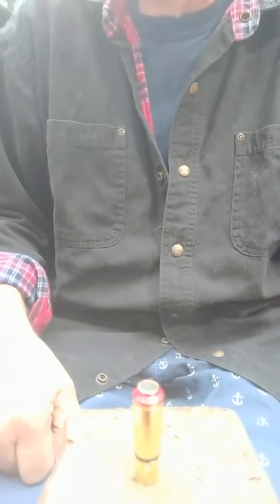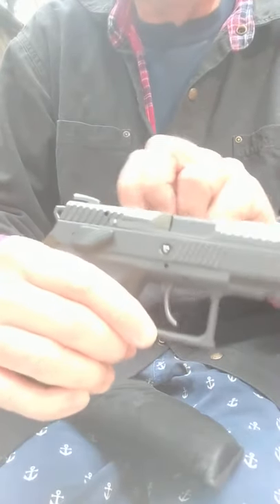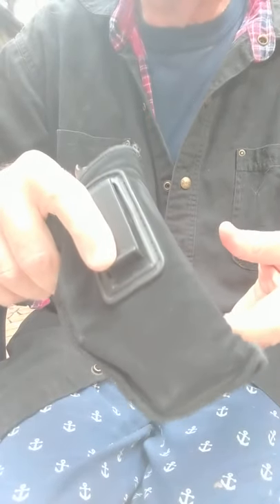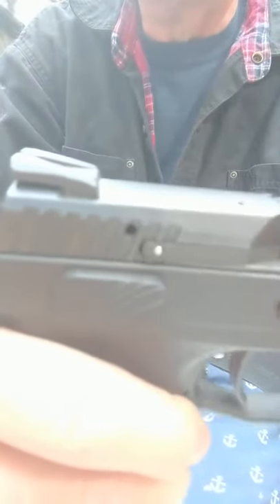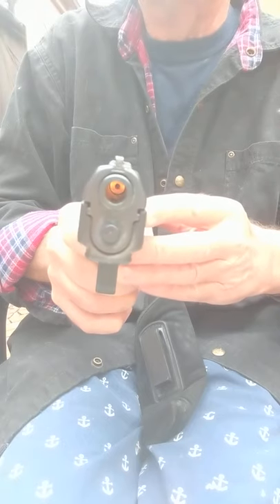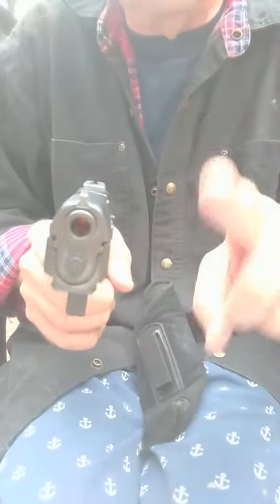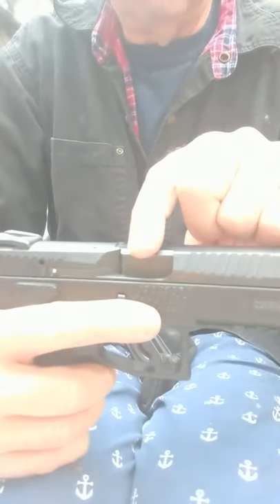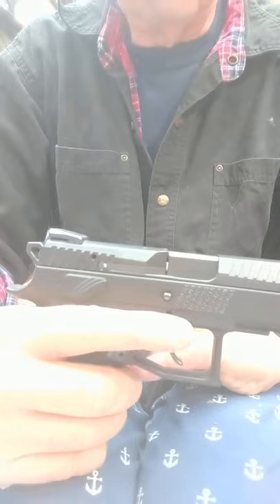iTarget Pro Laser Device Safety Modification! YOU MUST SEE THIS!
This is my "iTarget Pro Laser Device Safety Modification! YOU MUST SEE THIS!" video.  it shows specifically how I modified my iTarget Pro laser and why I did it.  It also includes a short discussion about my particular pistol and how I use it.